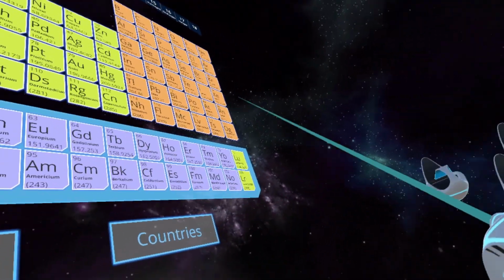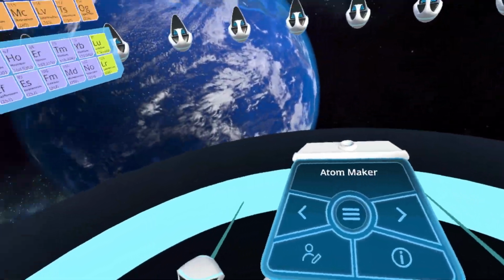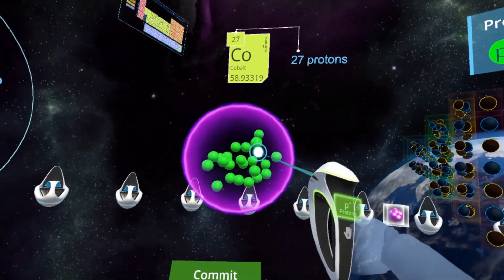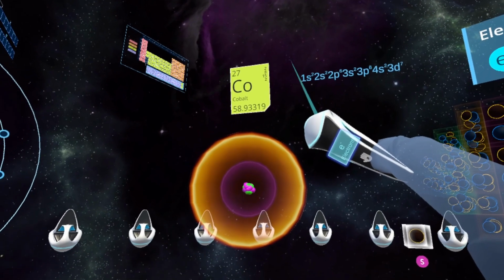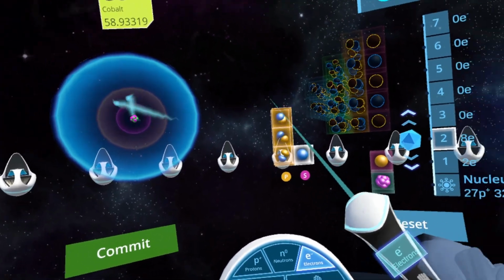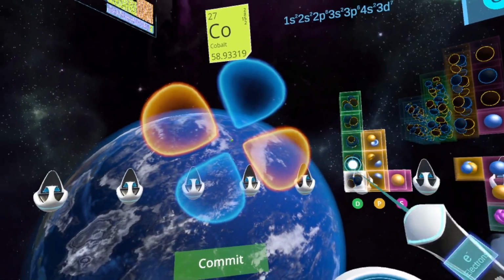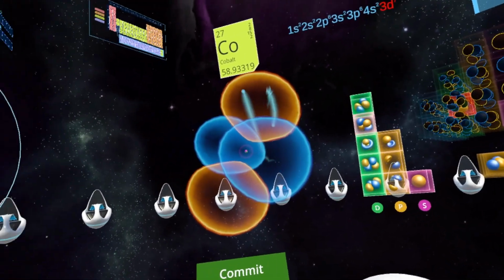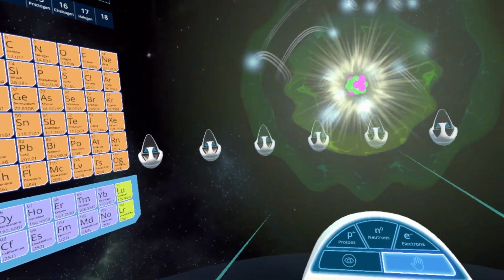Assembling atoms in VR | Abelana VR